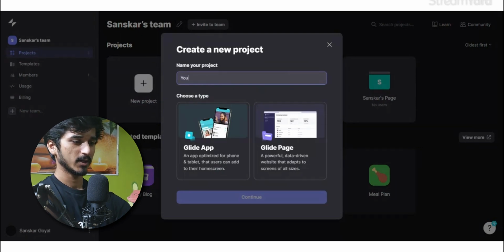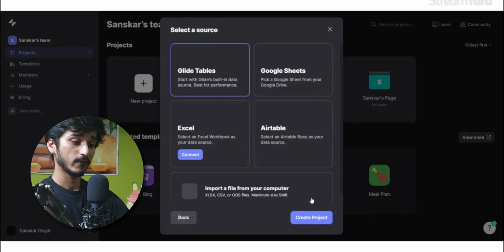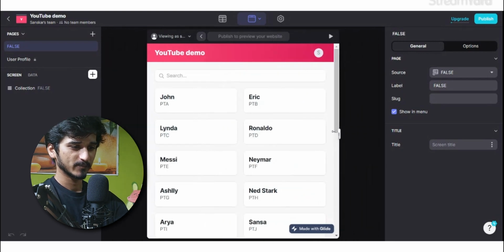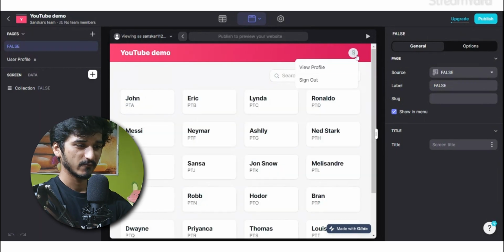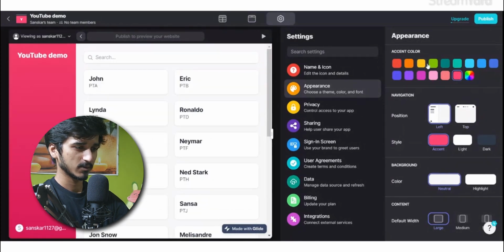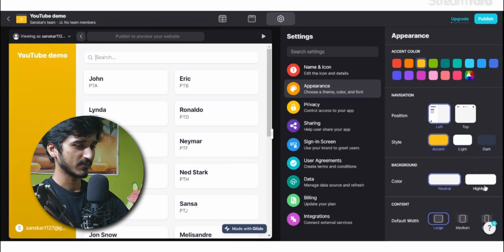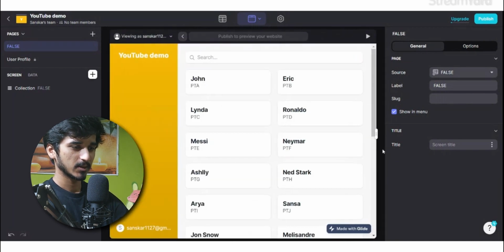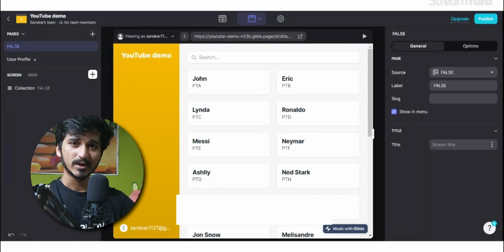Excel sheet to WEBSITE in 5 minutes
In this video I show you a tool by which you can make a website out of an excel sheet or a google sheet in under 5 minutes without writing a single line of code!

Hey everyone👋,

📌Check the useful links and timestamps below.